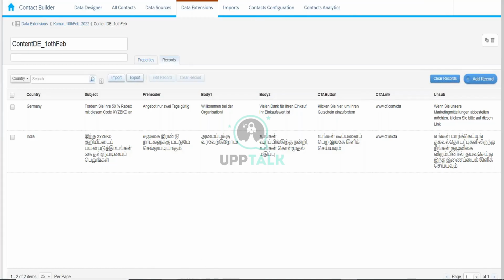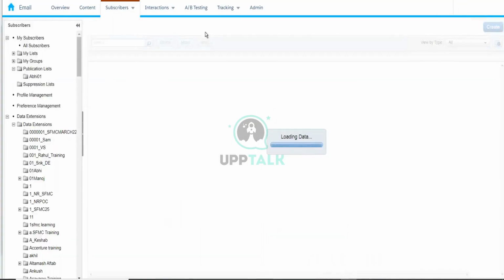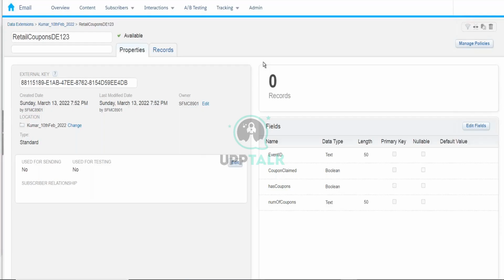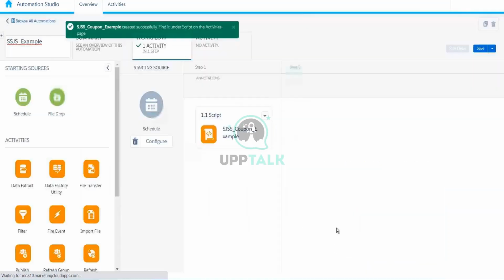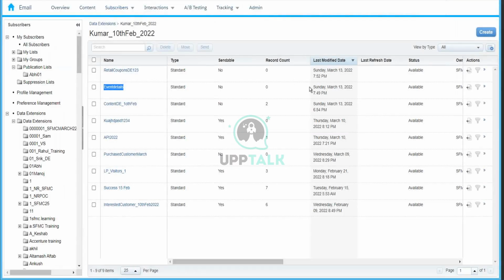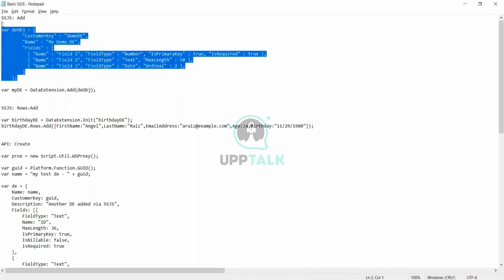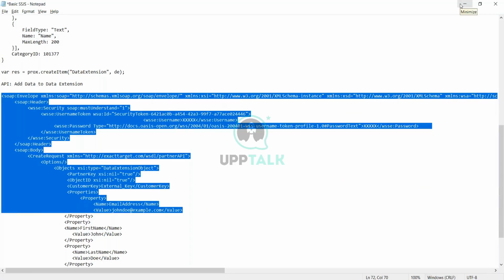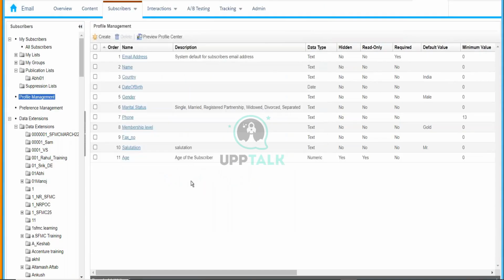SFMC Data Extensions | Data Extensions in SFMC | Salesforce Marketing Cloud | SFMC Course | UppTalk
🚀 Master Data Extensions in Salesforce Marketing Cloud (SFMC)!

In this video by UppTalk, you’ll learn everything about Data Extensions — the heart of data management in SFMC. From creating and managing Data Extensions to using them effectively in campaigns, this tutorial covers all essential concepts with clarity and examples.

👨‍🏫 What You’ll Learn in This Video:

✅ What are Data Extensions in SFMC
✅ How to create and configure Data Extensions
✅ Understanding different types of Data Extensions (Standard, Filtered, Random)
✅ How to import, update, and manage records easily
✅ Using Data Extensions with Email Studio & Journey Builder
✅ Real-time demo of Data Extension creation and setup
✅ Best practices to optimize and secure your data
✅ Common mistakes to avoid while managing Data Extensions

Explore More:

Salesforce Marketing Cloud Data Extensions
SFMC Data Extension Creation
SFMC Data Import Process
SFMC Data Models
SFMC Email Studio Data
SFMC Data Extension Best Practices
SFMC Filtered Data Extensions
SFMC Random Data Extensions
SFMC Contact Builder
SFMC Data Relationship Mapping
SFMC Data Retention Policies
SFMC Journey Builder Data Setup
SFMC Data Extension Integration
SFMC Automation Studio Data Handling
SFMC Data Segmentation
SFMC Email Campaign Data
SFMC Data Extension Maintenance
Salesforce Marketing Cloud Setup
SFMC Training 2025
SFMC Certification Course
SFMC Data Modeling Tutorial
SFMC Data Extension Testing
SFMC SQL Query Activity
SFMC Data Optimization
SFMC Contact Management